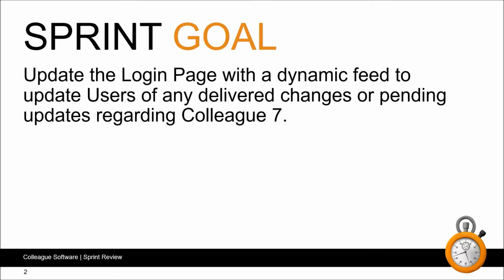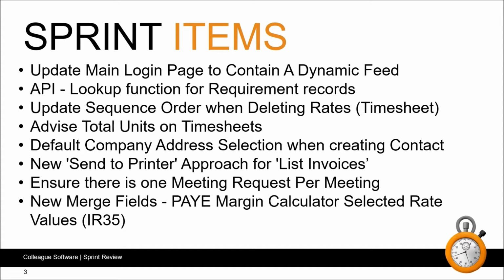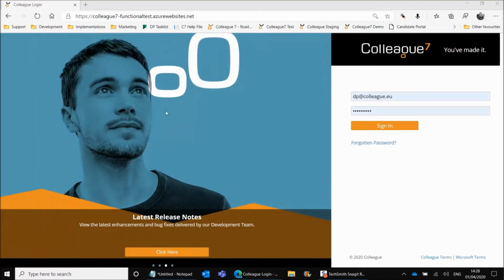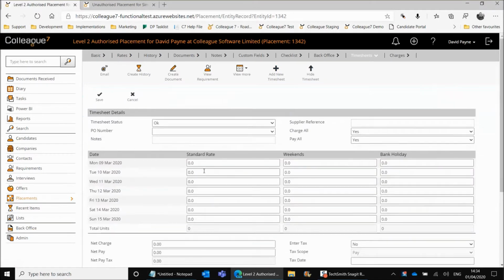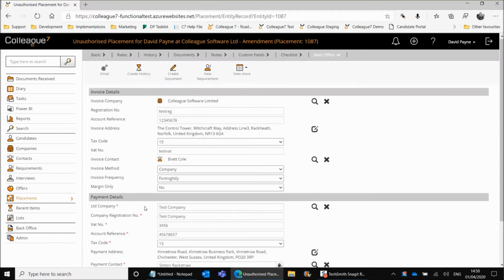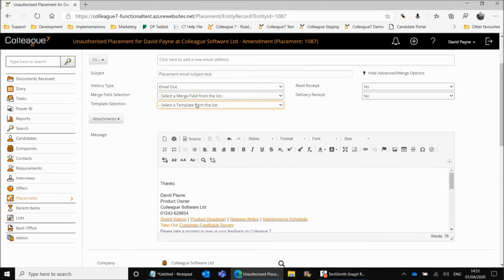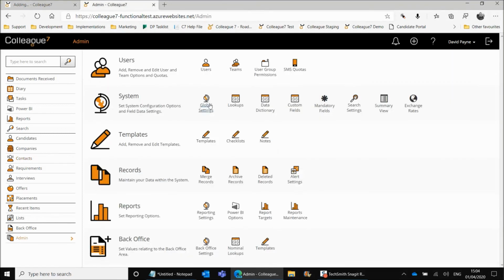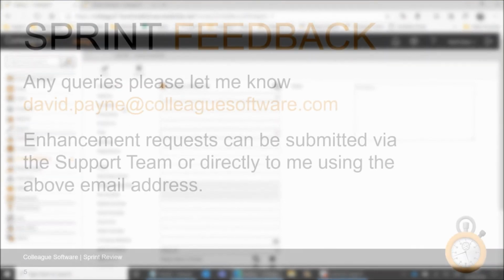Colleague 7 - Sprint Review - 20.03.02